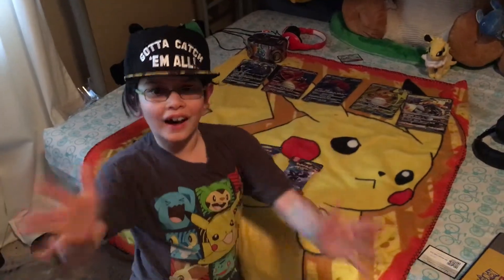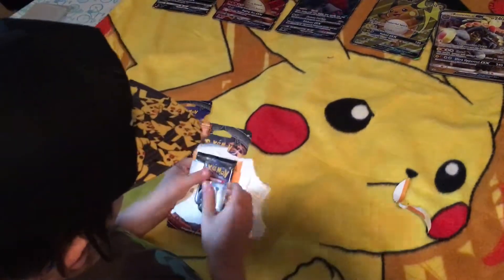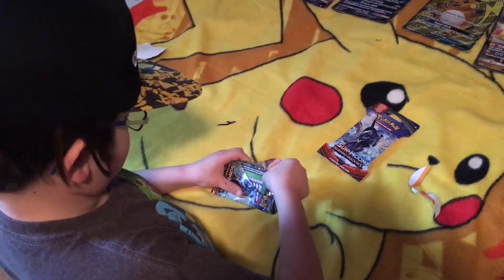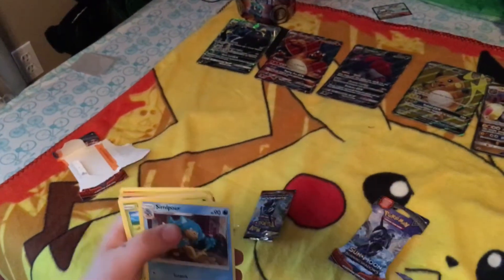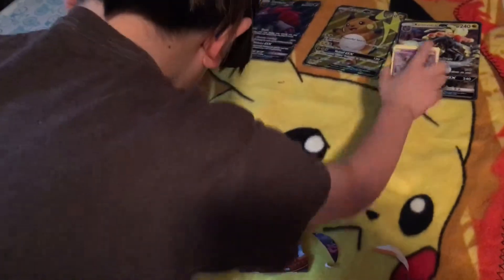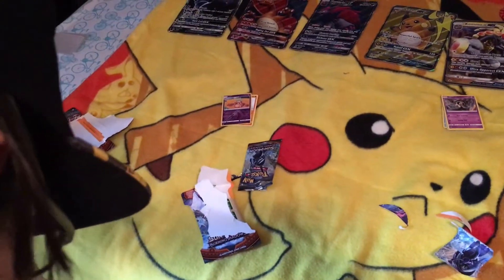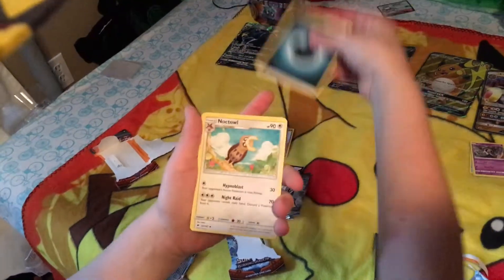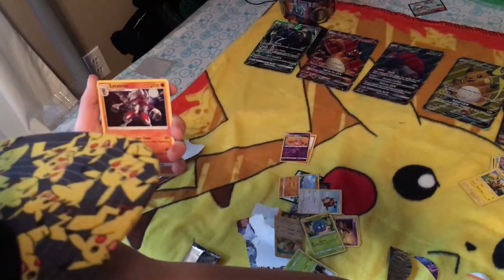2Pack 2uesday 2 Burning Shadows Packs!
Pokemon Opening S01E03